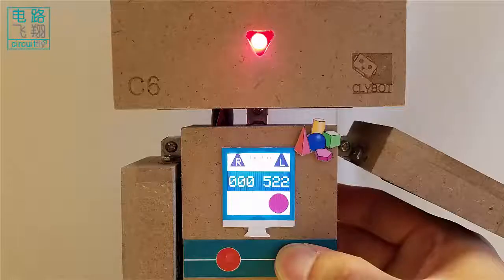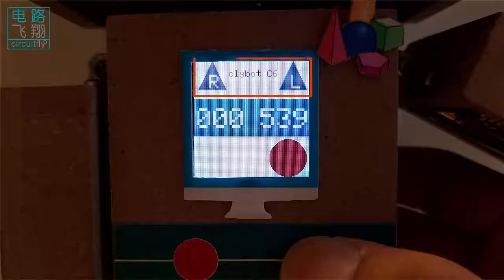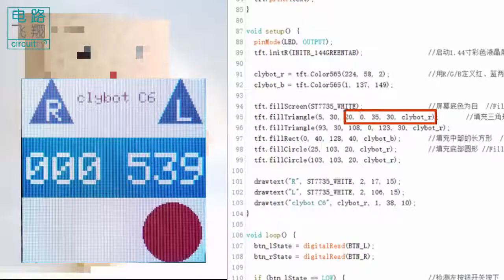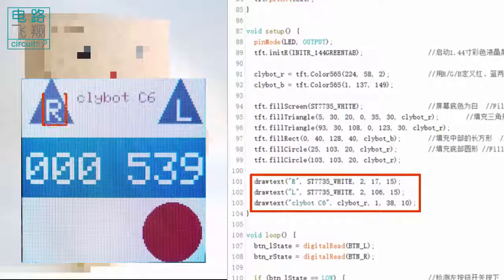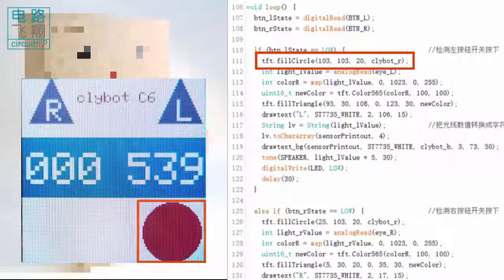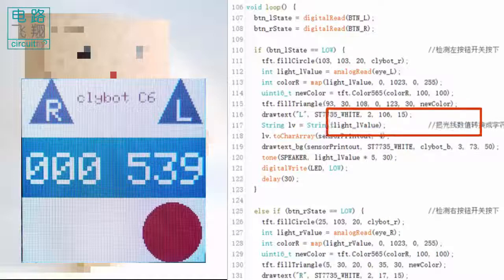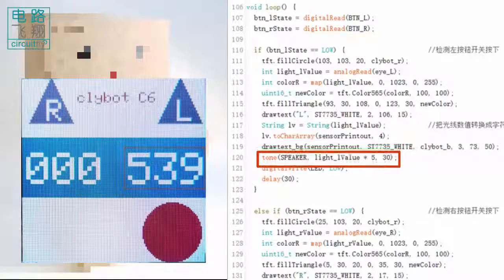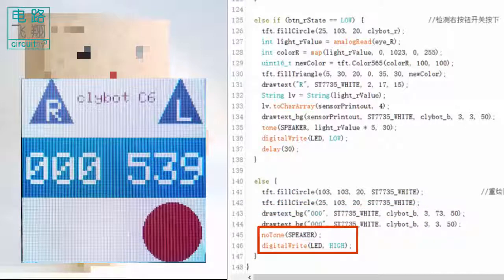C6 2 6B How to draw graphics and interface -clybot C6自平衡寻线机器人Self-balancing line following robot